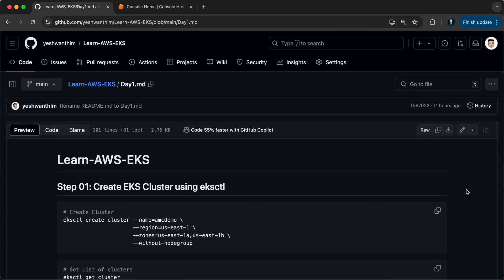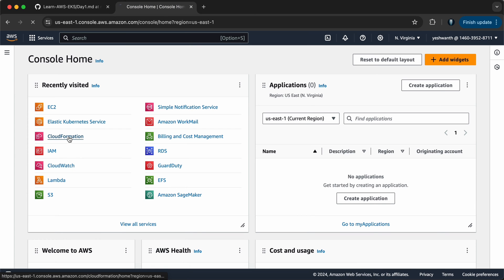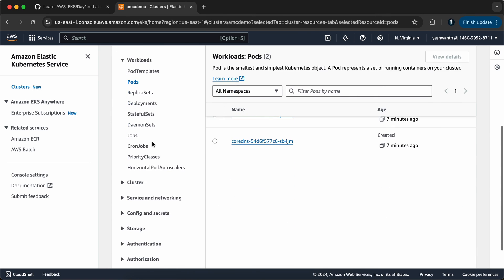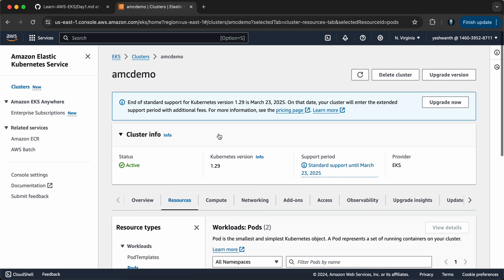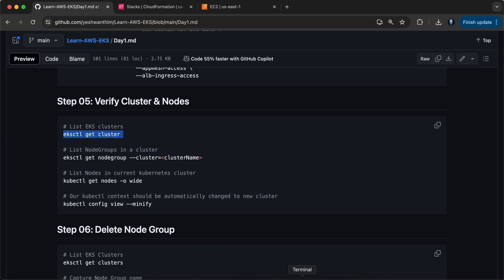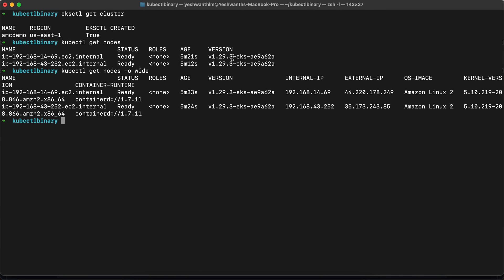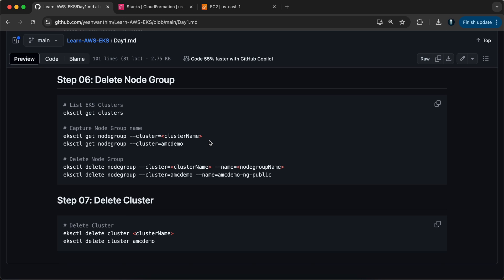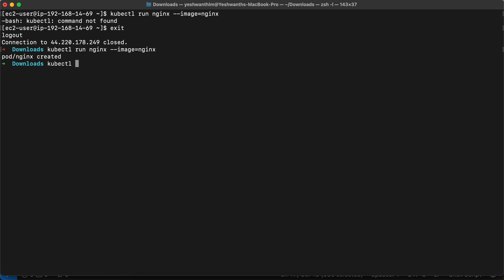Create EKS Cluster using “eksctl” | Step-by-Step Guide